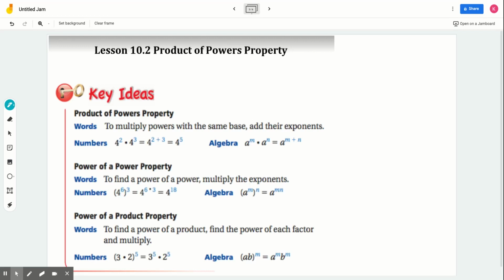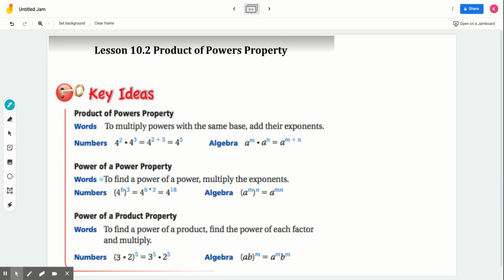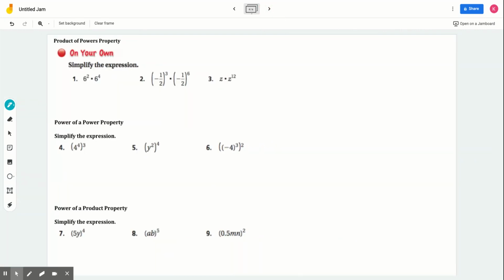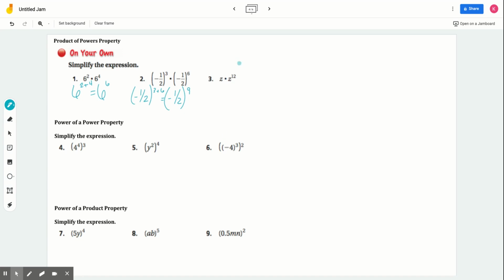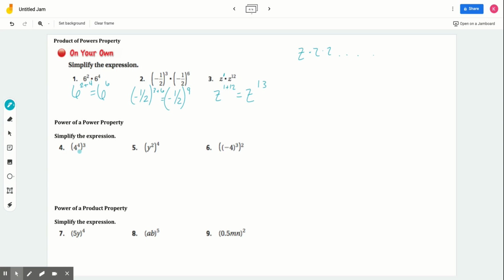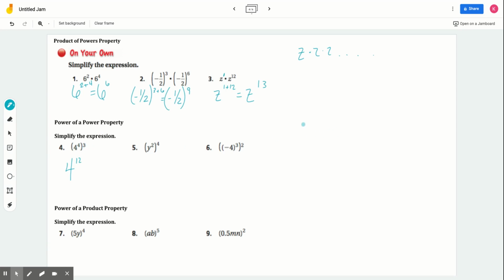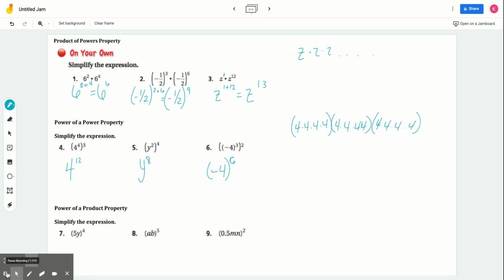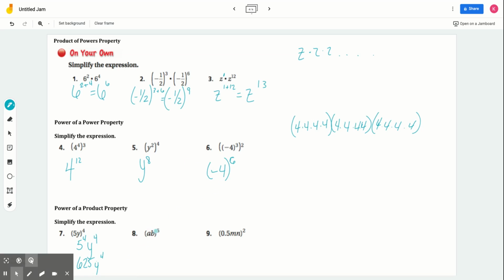Adv. Math 10.2